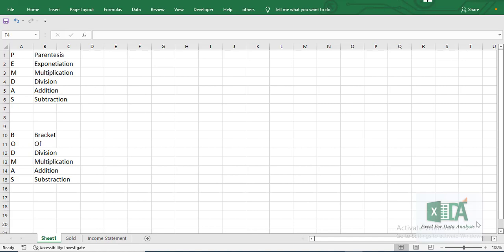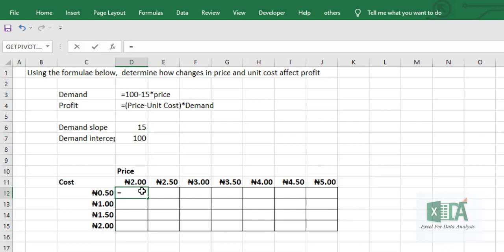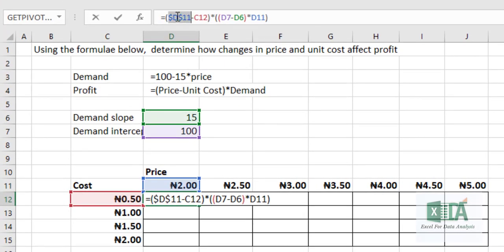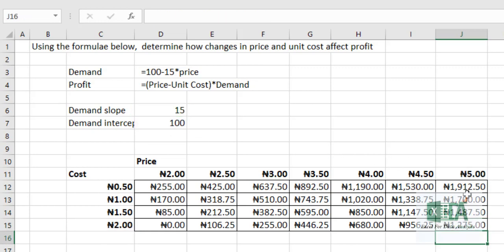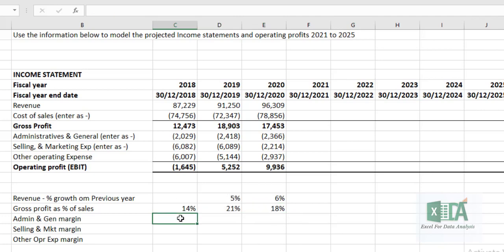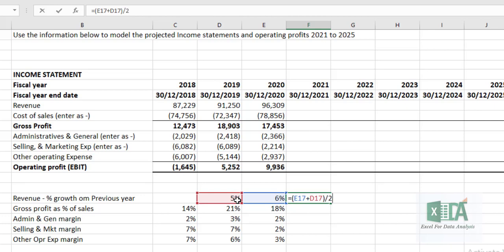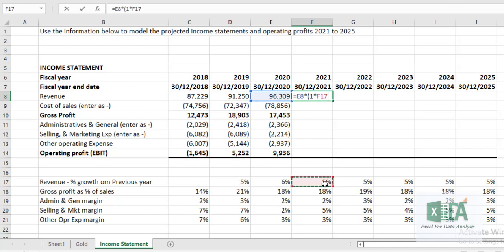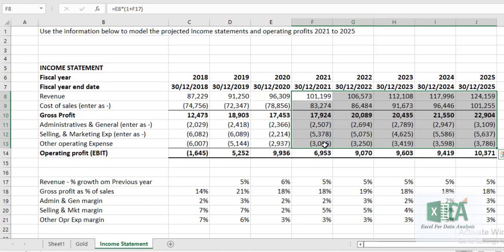SPREADSHEET MODELLING (2) ProfitAnalysis & IncomeStatement Projection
This video is the 2nd video where I introduce you to the wonderful world of spreadsheet modelling and the concept of cell referencing in excel.
Spreadsheet modelling is a useful skill that illustrates how to write the equations for each cell in a way that will solve a large amount of data.
1. How Changes in prices and cost affect profitability by using appropriate cell referencing
2. A brief introduction to financial modelling using income statement projection

When you understand the language of data, you will agree that Data is beautiful!

Join our free WhatsApp class via